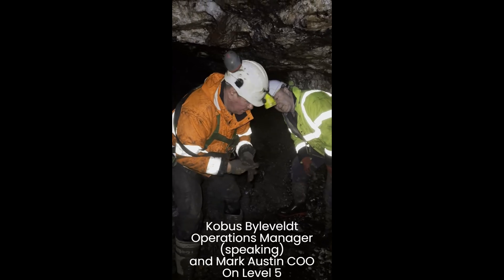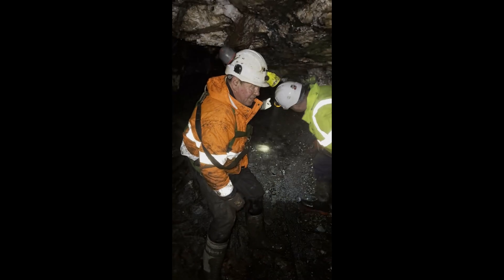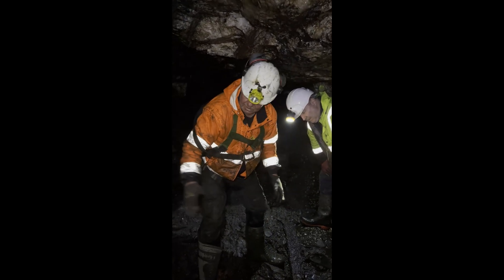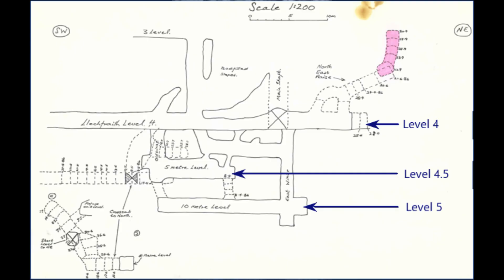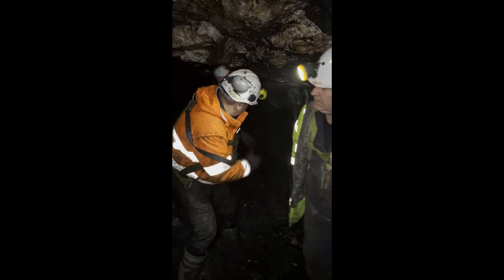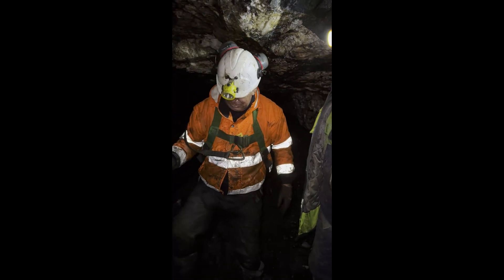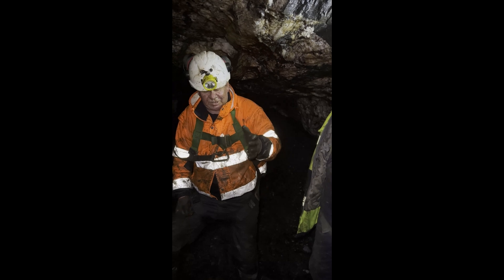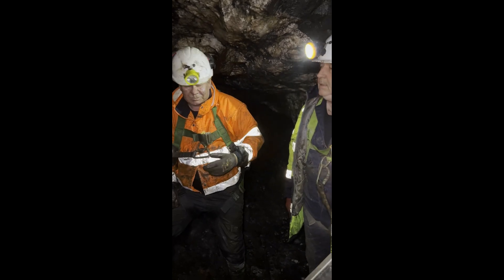No5 Level at the Clogau St David's Gold Mine - Blasting Plan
Alba's Mine & Operations Manager, Kobus Byleveldt, takes us through the plan for blasting on No5 Level, the location of our top gold target at the Mine.